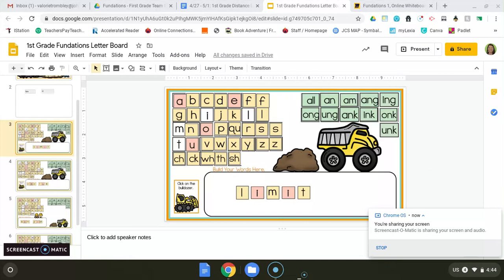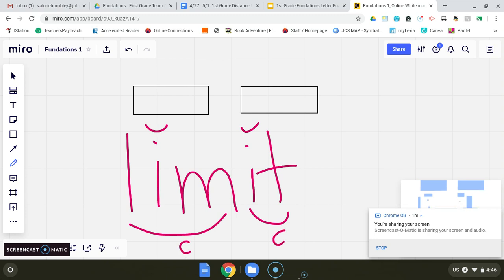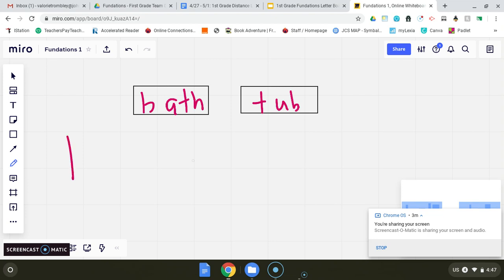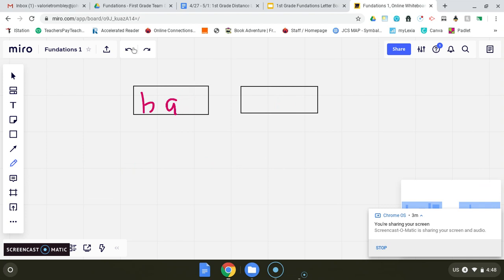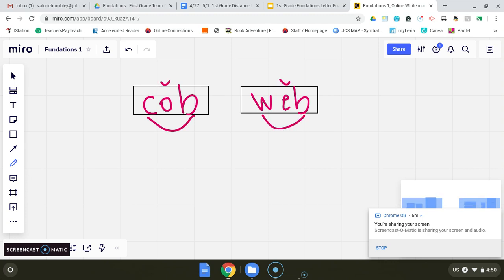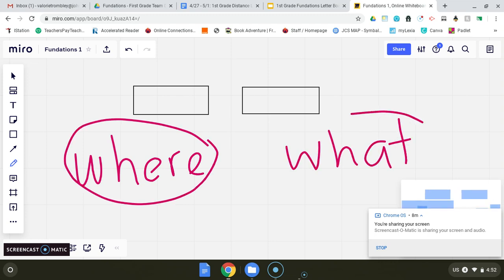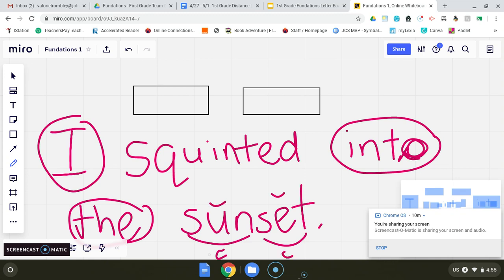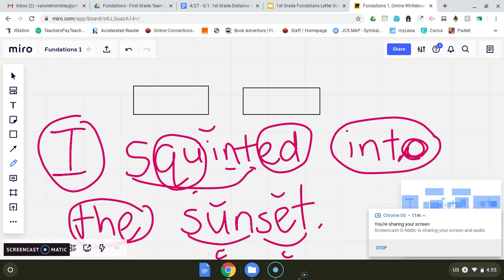Fundations Unit 12 - Day 2